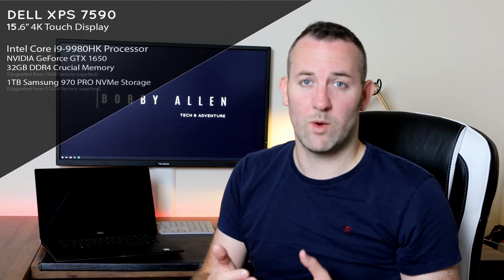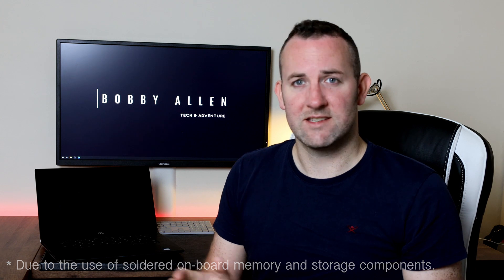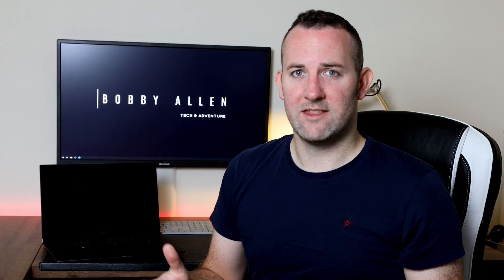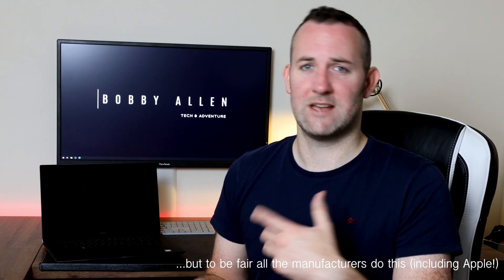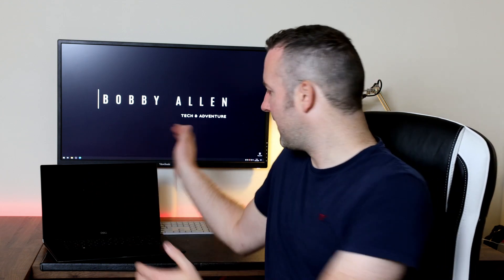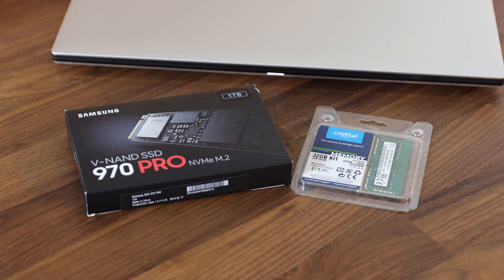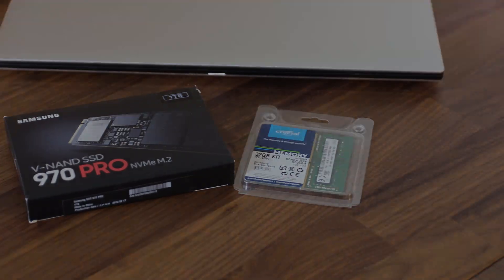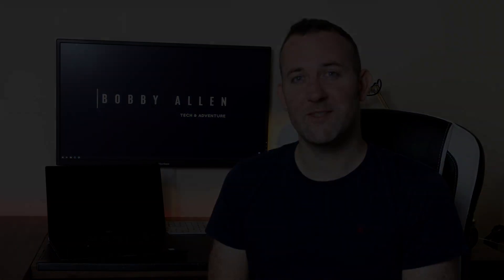Dell XPS 7590 - A One Year Review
I purchased the Dell XPS 7590 as a replacement for my MacBook Pro last year; In this video, I give an honest "one year on" review and discuss the issues that I've had with this laptop (used for Software Development and Photo/Video editing) as well as the good points and bits I love about it.

Notable issues being: Motherboard replacement, OBS screen recording issues and power management problems with WiFi and Bluetooth.